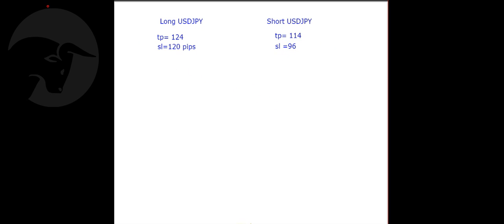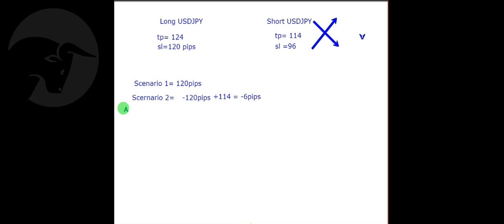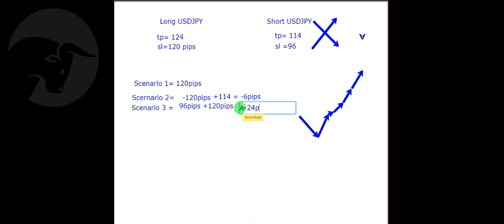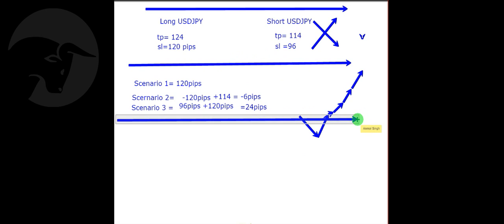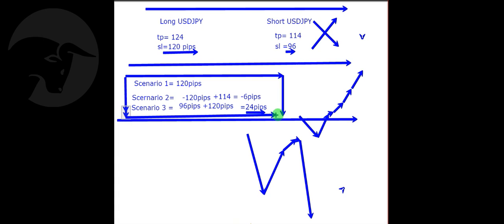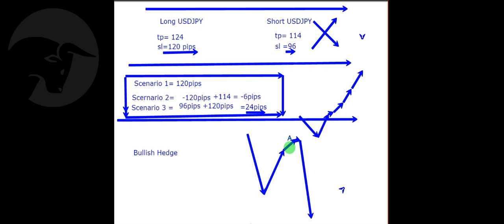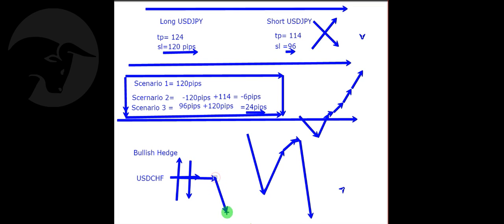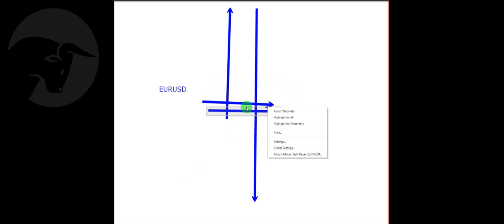The Concept of Hedging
Insider Success Talk: "Millionaire Is The New BROKE! "